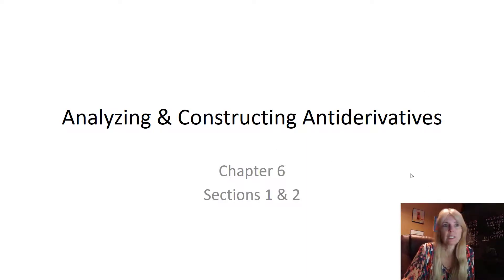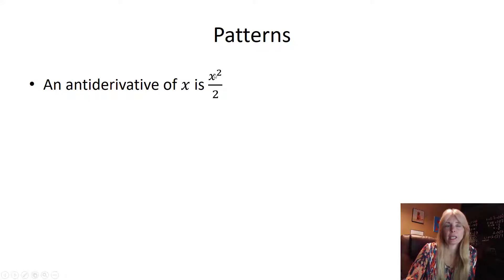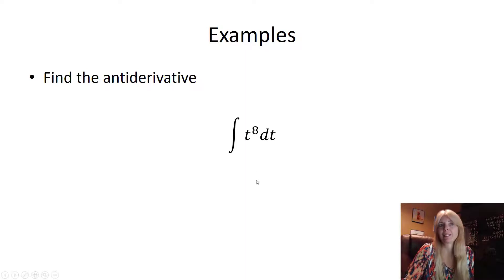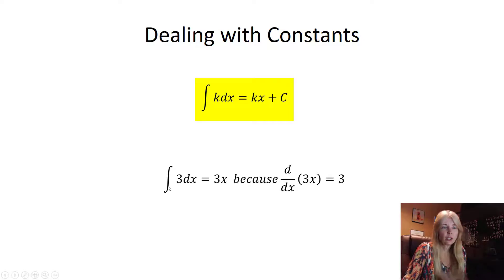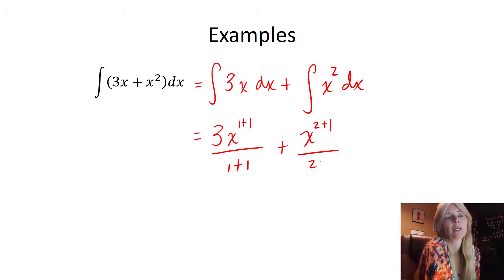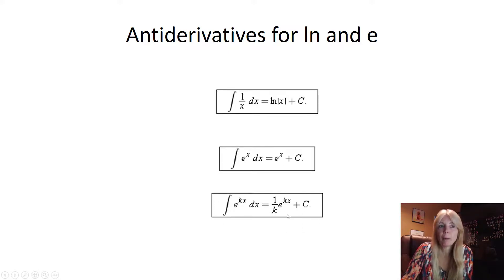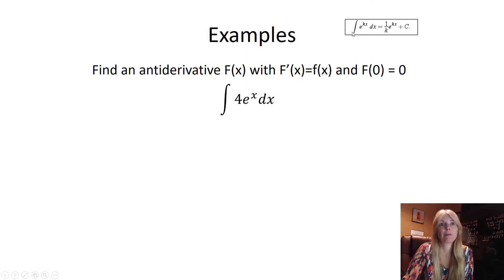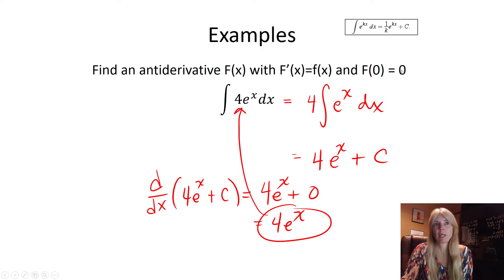MAT1193 Lecture 16c Antiderivatives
Finding antiderivatives